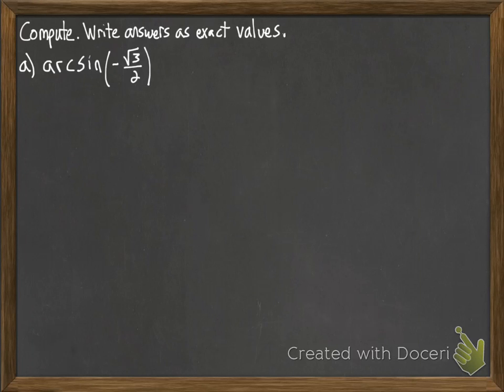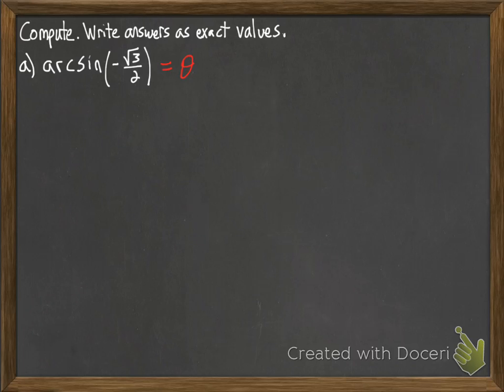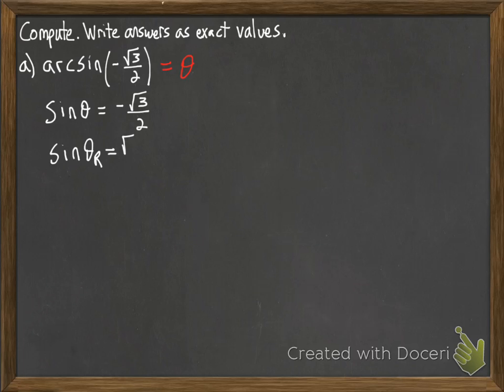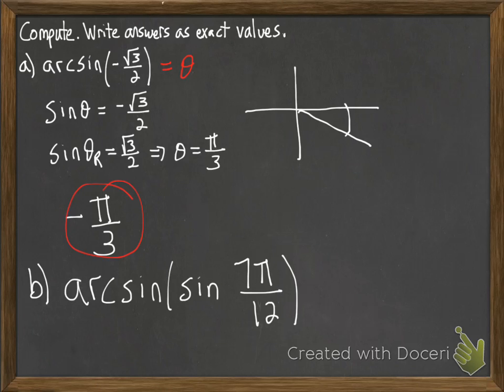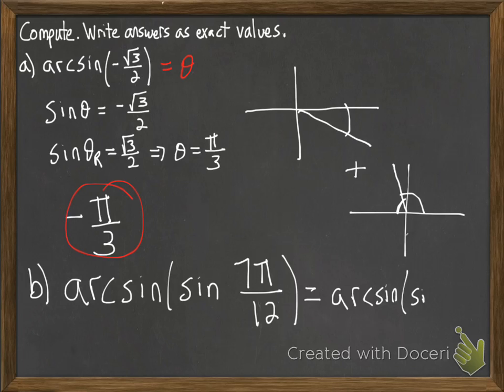Inverse Trig Functions Example 1